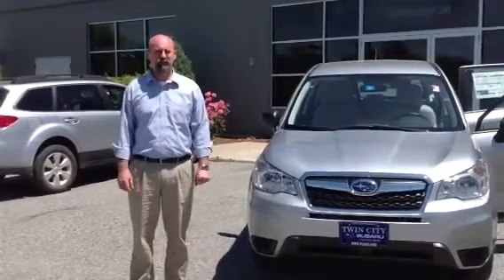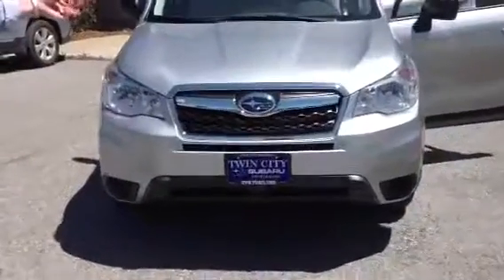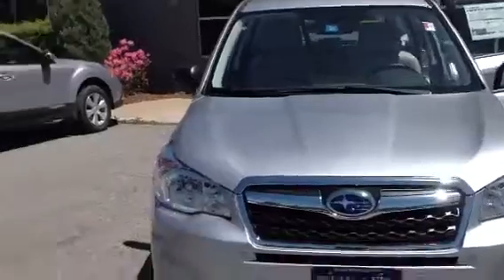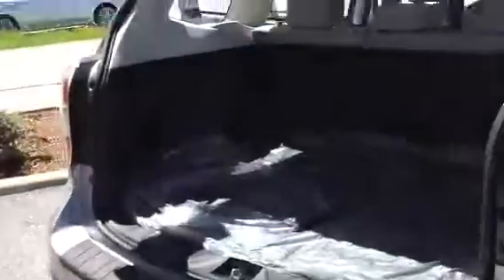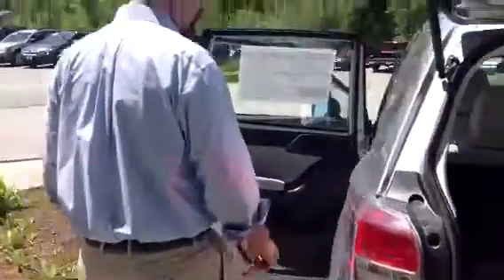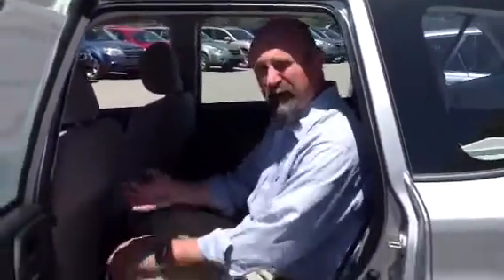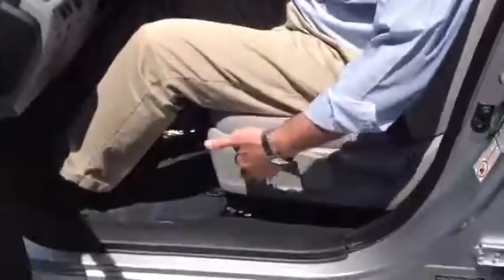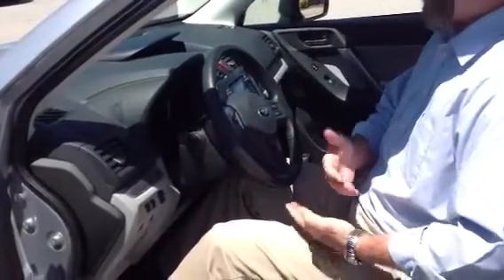New 2014 Subaru Forester for Kari | Twin City Subaru Vermont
Call Tony at to test drive the new 2014 Subaru Forester, for info on 2014 Subaru Forester colors, options, pricing, and photos!

This particular 2014 Subaru Forester is Ice Silver Metallic color, but we have dozens of new 2014 Foresters in all colors and trim levels in stock for sale at Twin City Subaru, just around the corner from Montpelier in Berlin, VT, 05602.

Looking for the best deal on a new Subaru in Vermont? Visit us to test drive your new 2014 Subaru Forester today at 142 Berlin Mall Rd in Berlin, VT, to view all current new Subaru Forester inventory.